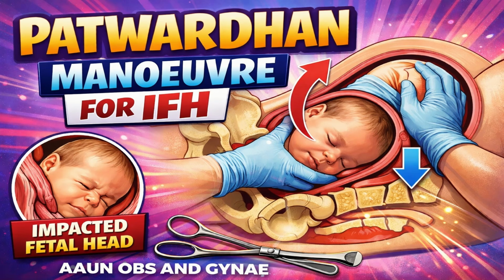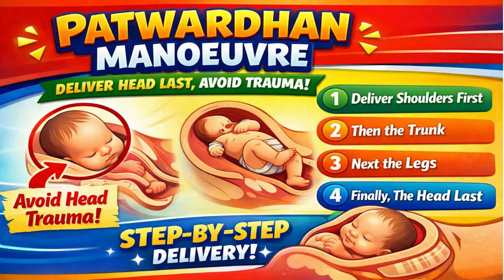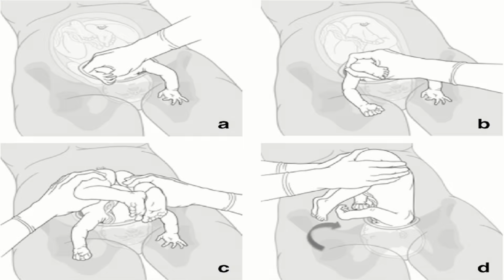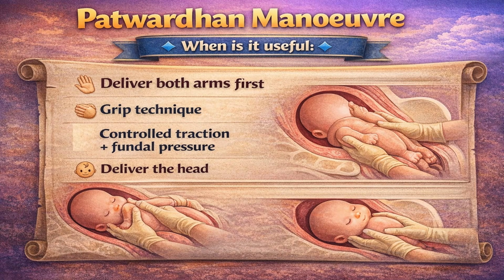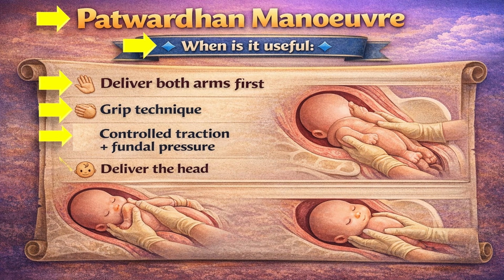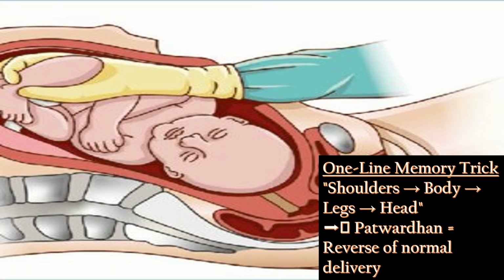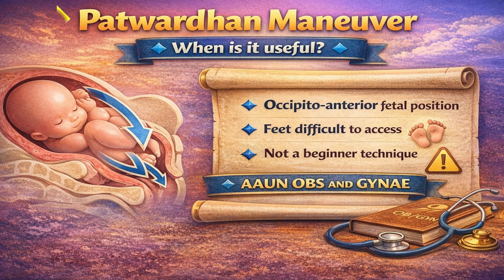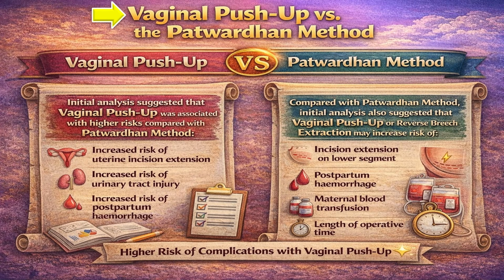Patwardhan Maneuver: Technique for Impacted Shoulder in Cesarean Section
In this video, we explain the Patwardhan Maneuver, a specialized obstetric technique used during cesarean section for the delivery of a fetus with an impacted shoulder or deeply engaged head. This maneuver is especially helpful in cases of obstructed labor and difficult fetal extraction.
🔹 Topics covered:
What is the Patwardhan Maneuver?
Indications
Step-by-step technique
Advantages
Complications
Comparison with other methods
Exam & viva points
This video is perfect for MBBS students, FCPS, MRCOG, PLAB, and OBGYN residents preparing for exams or clinical practice.
📚 Simplified explanation with clinical relevance
🎯 High-yield exam content
👩‍⚕️ Essential for obstetrics practice
 abnormal bleeding
 pelvic pain
 genital itching
 urinary incontinence
 urinary tract or vaginal infections
 endometriosis
 breast disorders
 hormonal disorders
 dilation and curettage
 biopsy
 tubal ligation for female sterilization
 laser surgery
 vaginal delivery
 caesarean delivery
 pelvic exams
 pap smears
 clinical breast exams
 mammographies
 cancer screenings
 perimenopause
 menopause
 prenatal care
 infertility treatment
 postpartum depression
 easing cramps
 irregular or abnormal bleeding
 mood swings
 vaginal dryness
 hot flushes
 bone loss
 incontinence